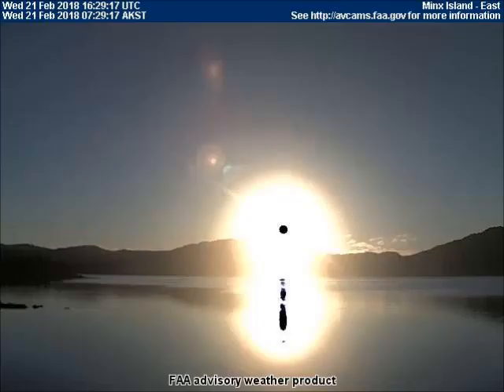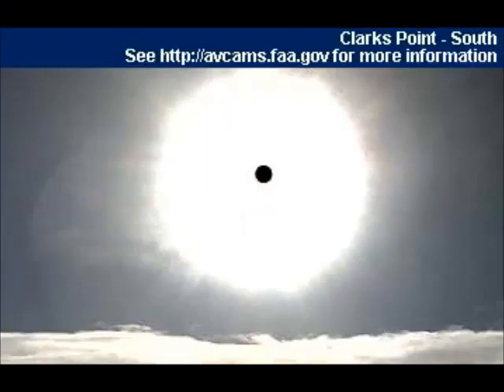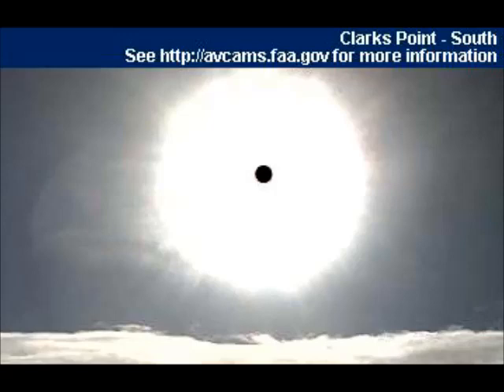A dotted orb is in the center of our sun! When did this happen? Feb 27 2018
When did our sun develop a light-dotted orb in the center? Every lens flare of the sun now contains an orb in the center, and it's covered with lights. Also, there is a red orb at the 3:00 position of our sun ALL THE TIME. When did this start? Find out more by watching this video.